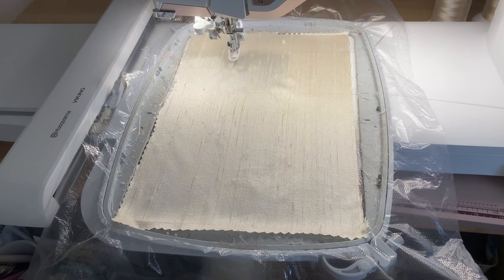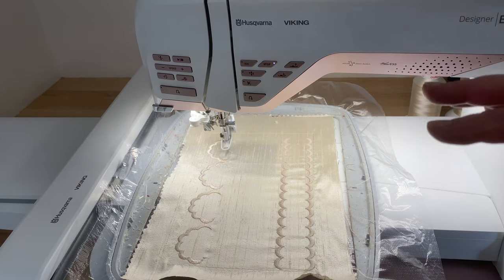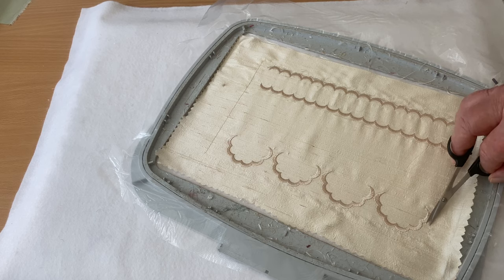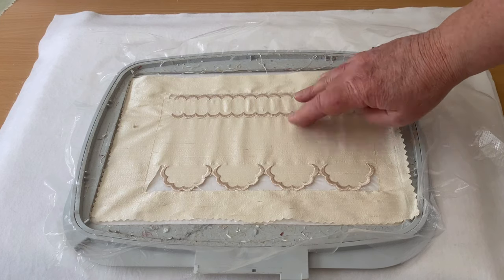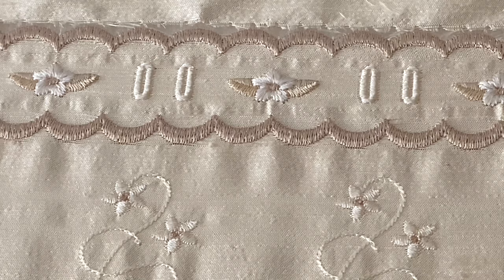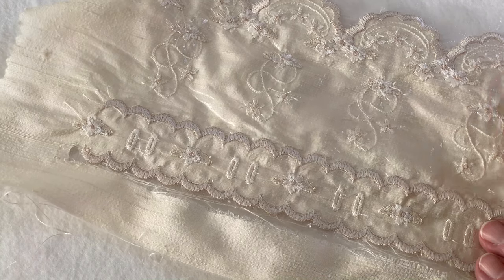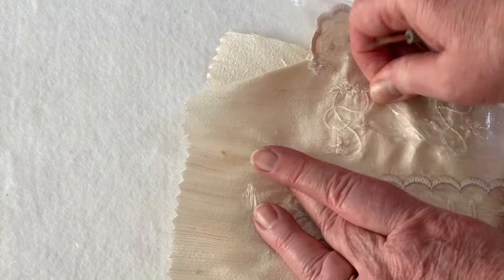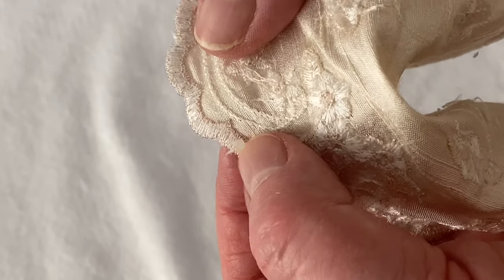Hooping with Hazel: creating a machine embroidered scalloped edge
Hazel Tunbridge from Graceful Embroidery experiments with a Machine Embroidery design from the Graced in Petals collection. Although not digitised to be trimmed scalloped edging in this machine embroidery tutorial Hazel attempts to scallop edge silk dupion fabric using a Heat away stabiliser as silk cannot be washed. Visit with Hazel in her embroidery studio to find out the results of this test stitch out and gets lots of machine embroidery tips. The Graced in Petals collection is available for $35 until 6th June, 2020. If you missed this check out our yearly GRAND SALE in September each year.

Purple Dritz Stitch ripper: